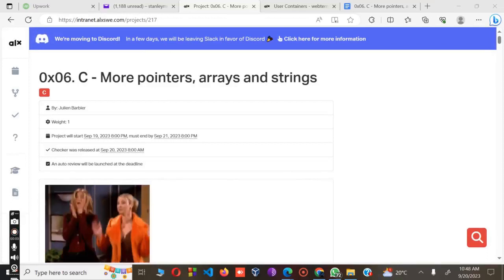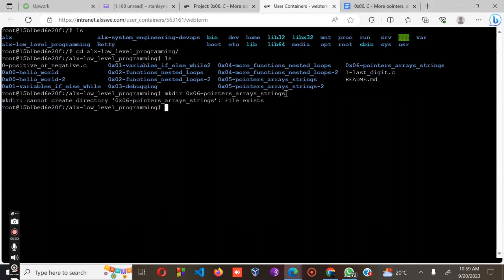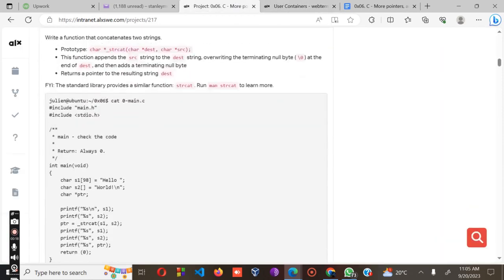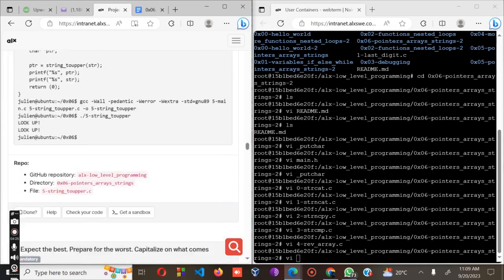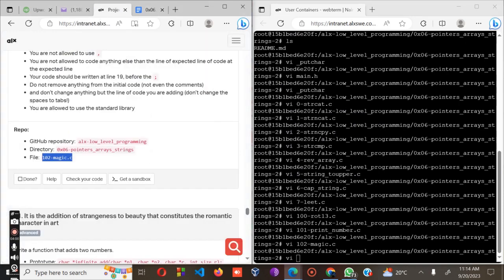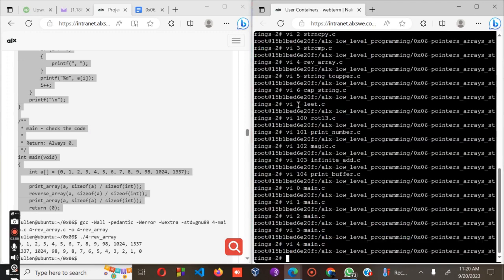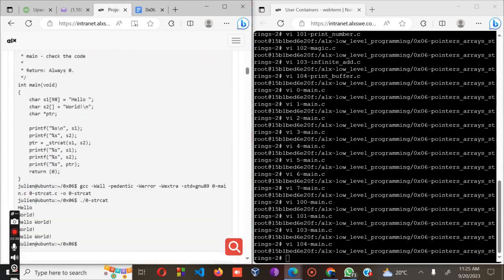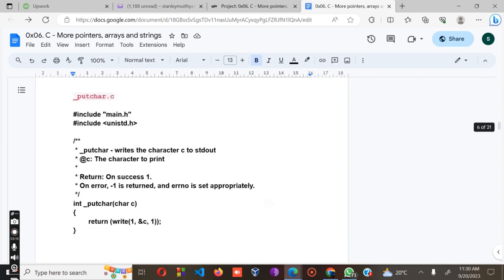0x06. C - More pointers, arrays and strings - 200% Complete Step By Step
0x06. C - More pointers, arrays and strings - 200% Complete Step By Step

Watch till end and follow all steps.

alx-low_level_programming

One Love!!!💯